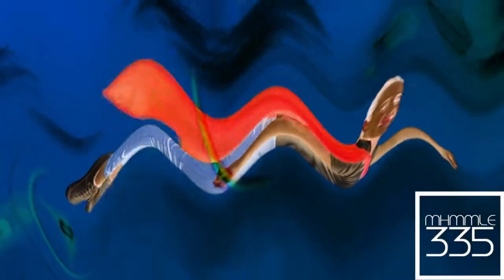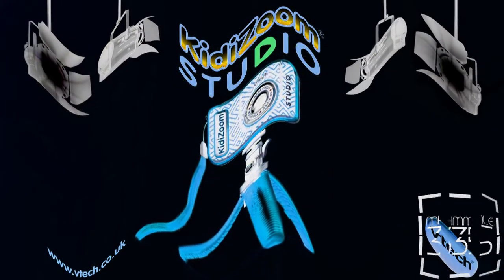(REQUESTED) Happy Kidizoom Studio VTech 20s TVC